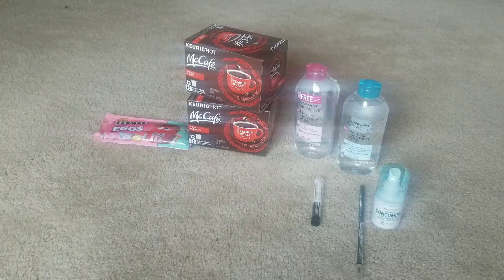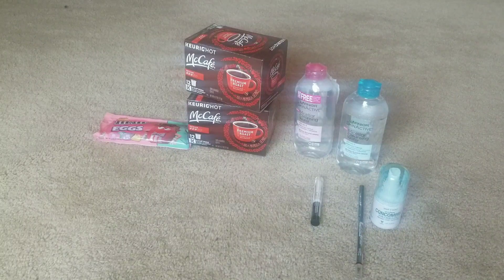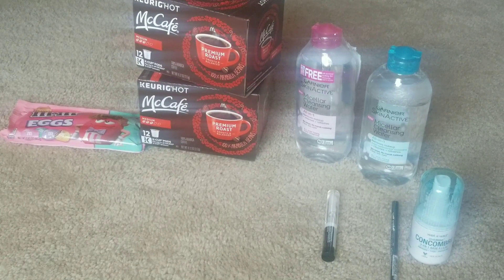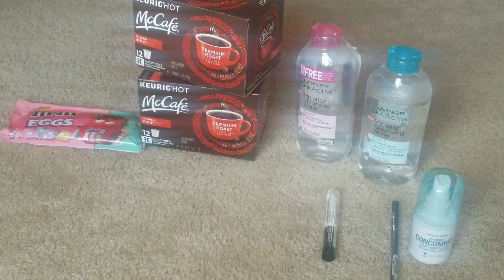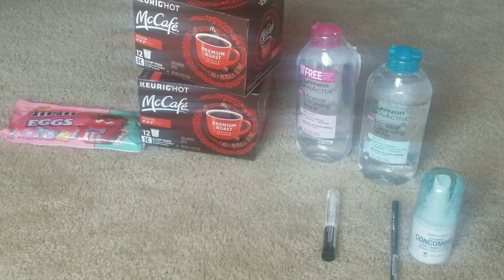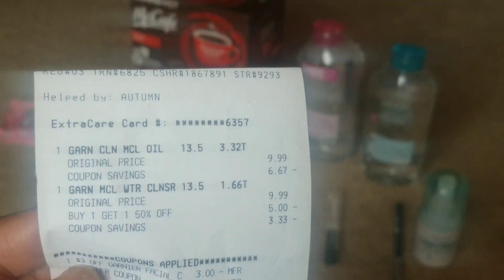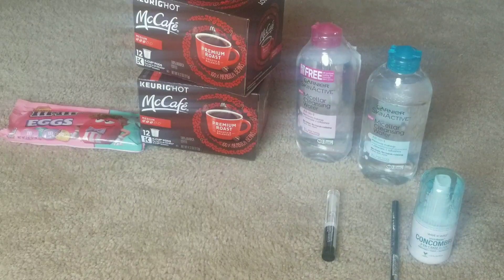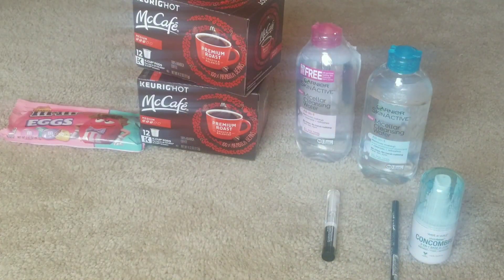Cvs haul week of 4/12-4/18